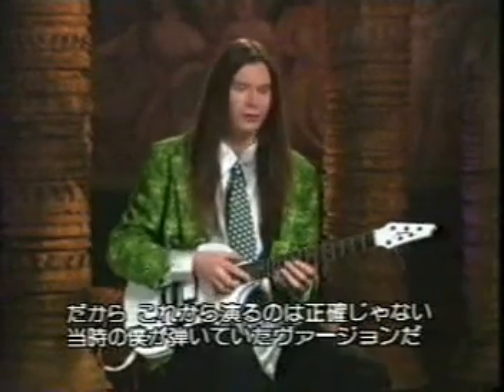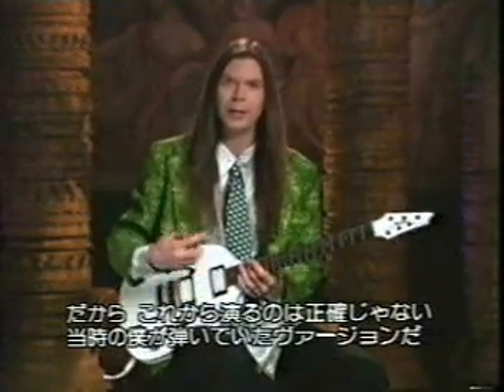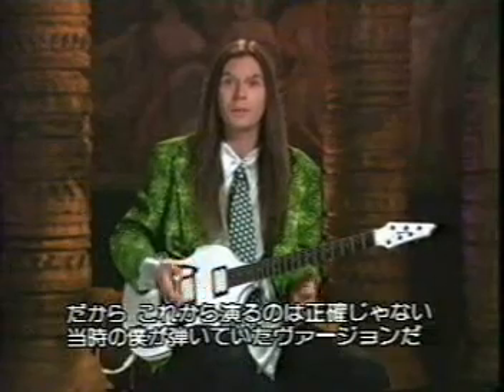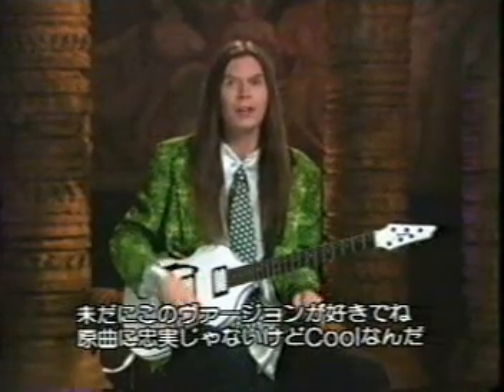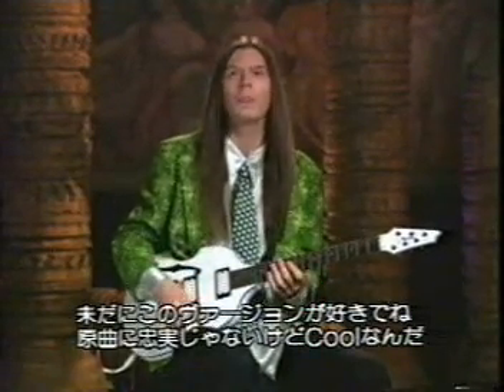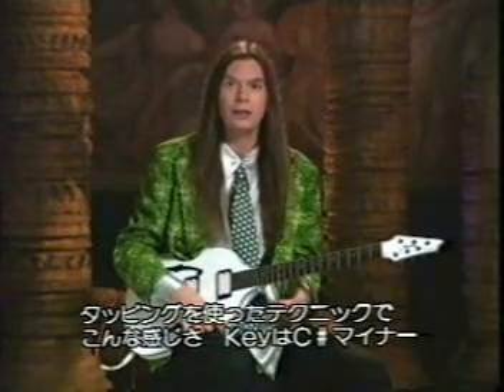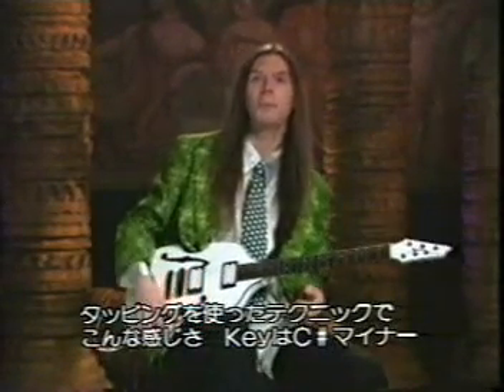Paul Gilbert - Guitar Lesson - Demonstration tapping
tapping demonstration by paul gilbert